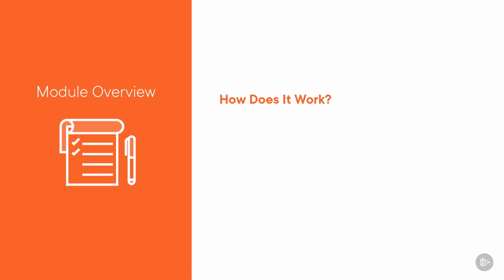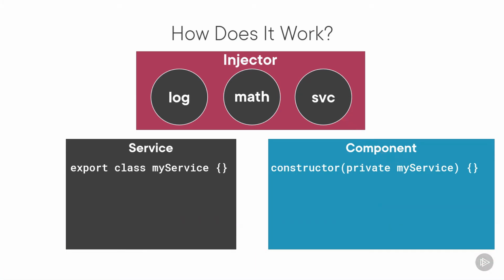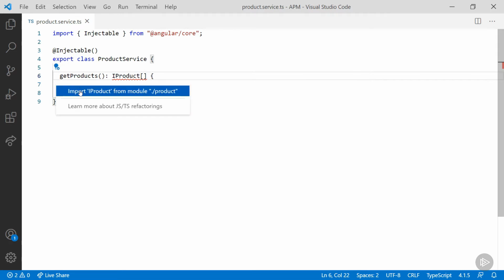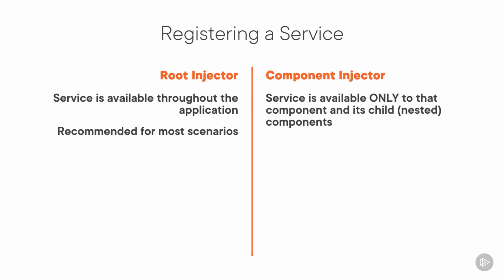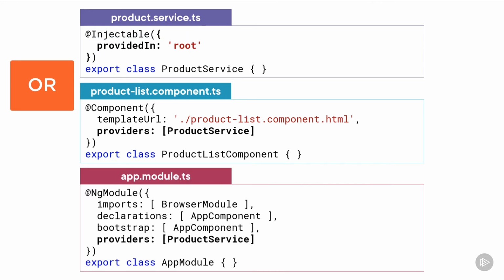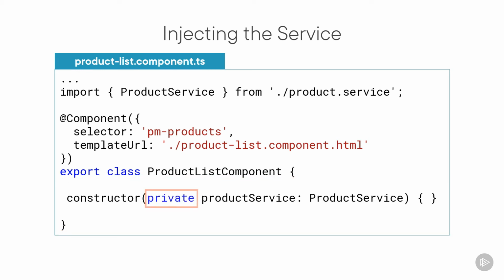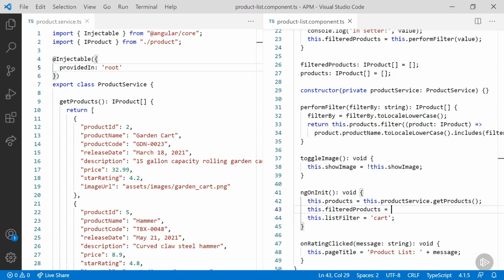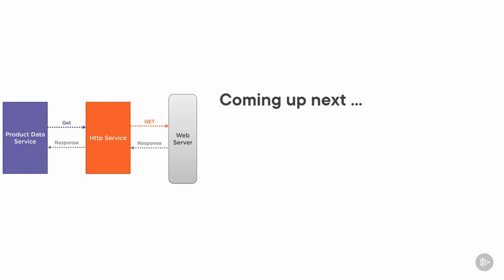Agular-Services and Dependency Injection